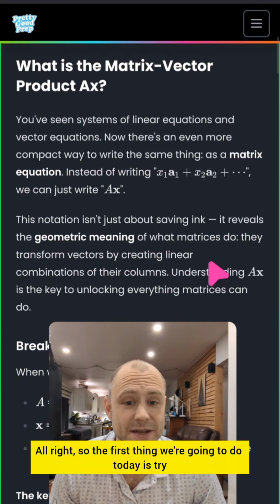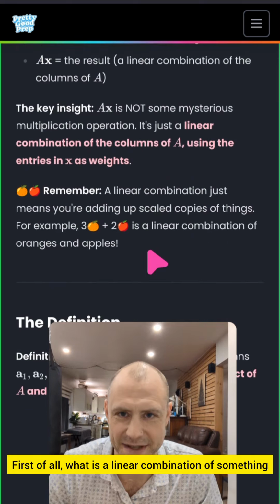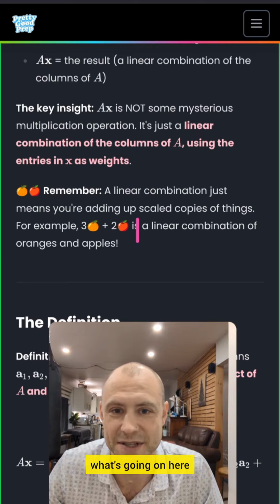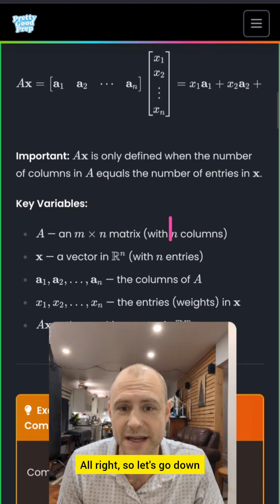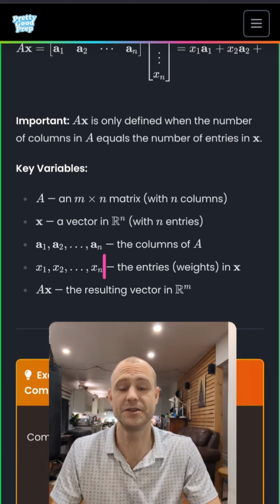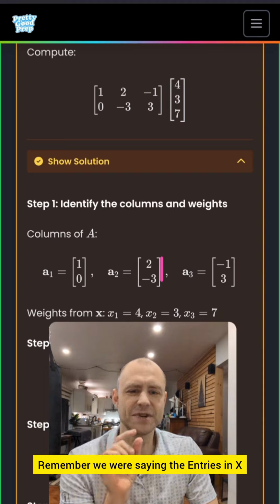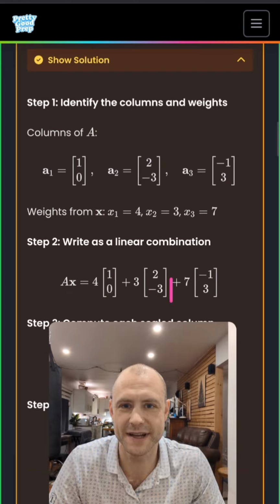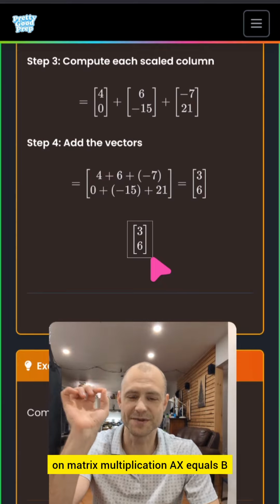Linear Algebra: What does AX really mean? Linear combinations explained simply!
Linear Algebra: Understanding Matrix-Vector Multiplication (AX)

What does AX actually mean in linear algebra? It's a linear combination of the columns of matrix A, using the entries in vector X as weights. In this video, I break it down using simple examples (oranges and apples!) to help you understand this fundamental concept.

Perfect for students taking linear algebra courses who want to understand the notation and concepts in plain English.

Follow for more linear algebra tutorials and exam-style practice problems!

🔗 Visit prettygoodprep.com for hundreds of exam-style problems organized by topic and difficulty